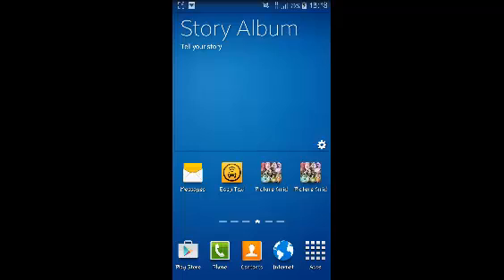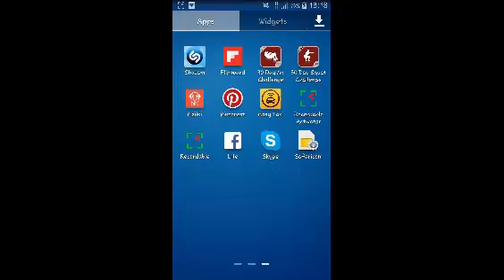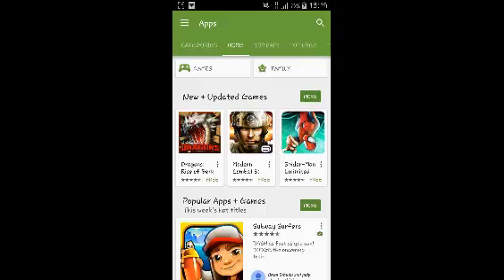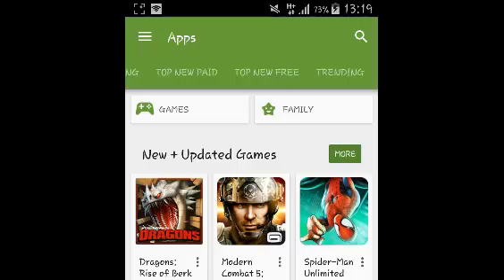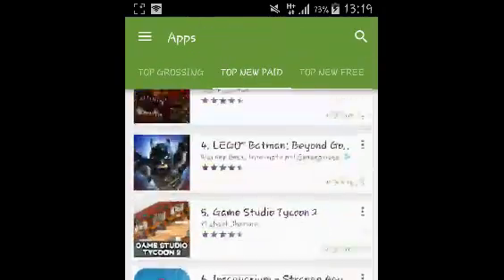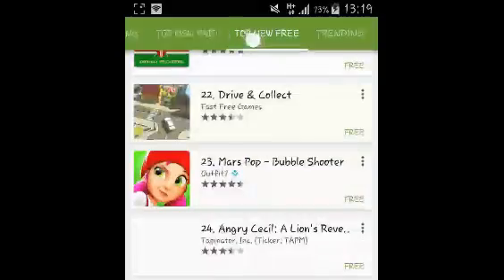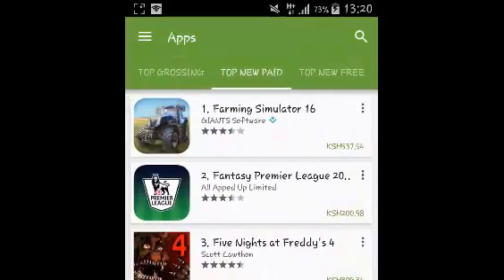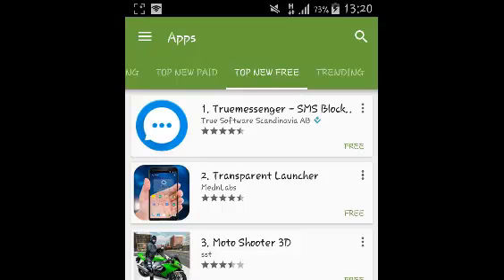How To Find New Apps On The Android Play Store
Learn how to find the latest and newest app on the Android play store using your Android device.

To find the newest apps on the Play store, Launch the Play Store app.  Tap on the 'Newest'  tab at the top.

You will see a list of the latest apps on the Android play store arranged according their popularity.